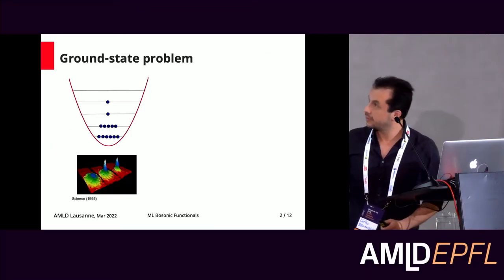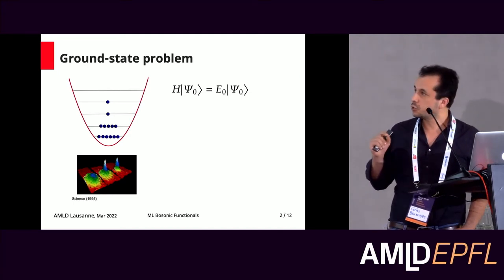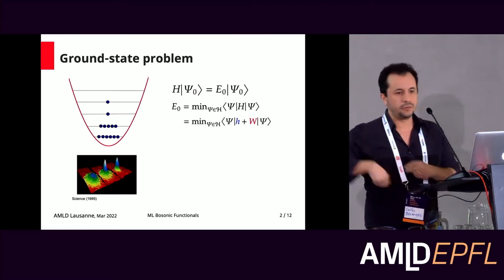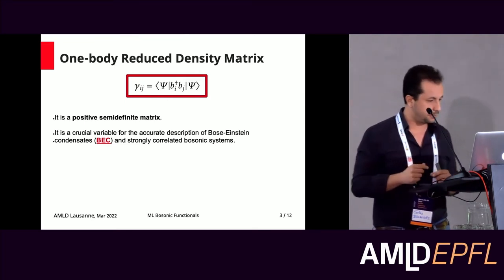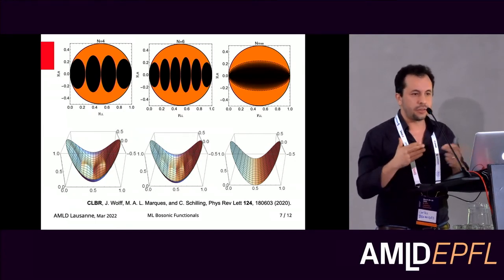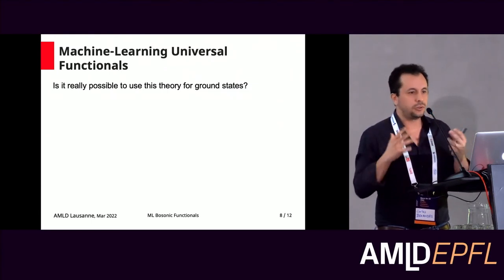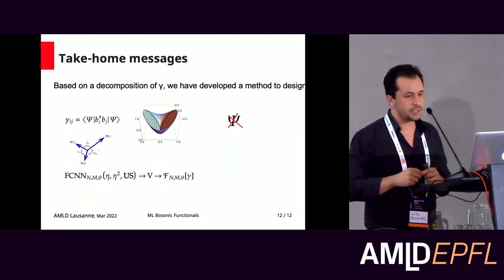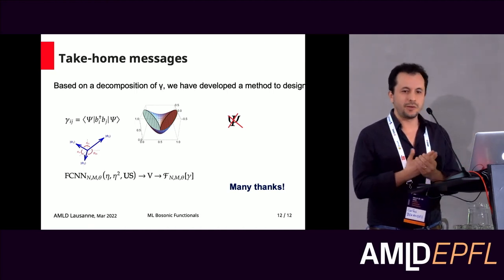Machine-Learning Universal Bosonic Functionals | Carlos L. Benavides-Riveros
Quantum Physics & Machine Learning
"Machine-Learning Universal Bosonic Functionals"
Carlos L. Benavides-Riveros